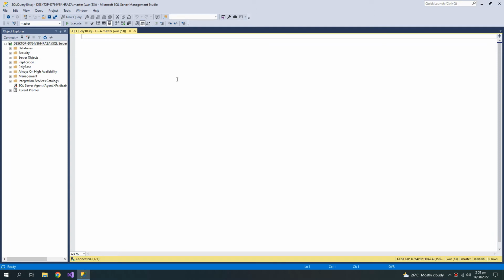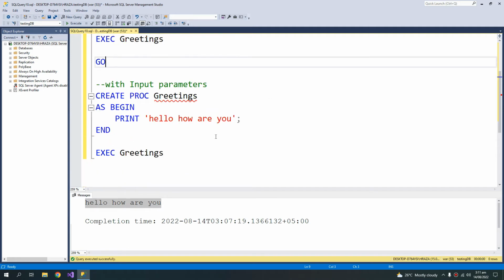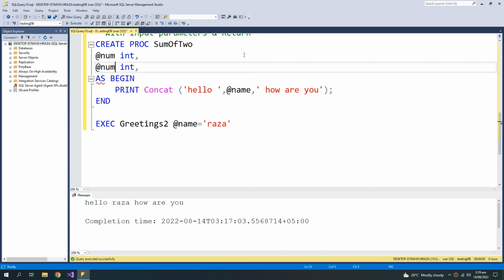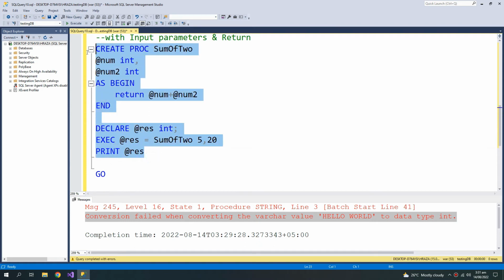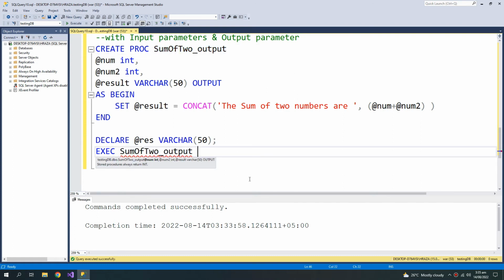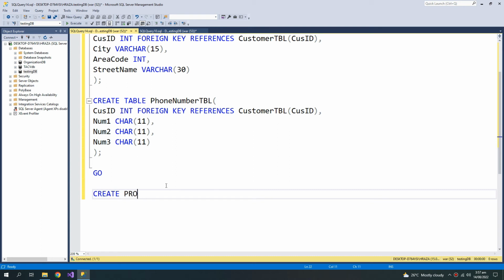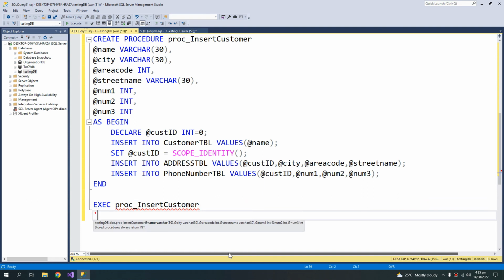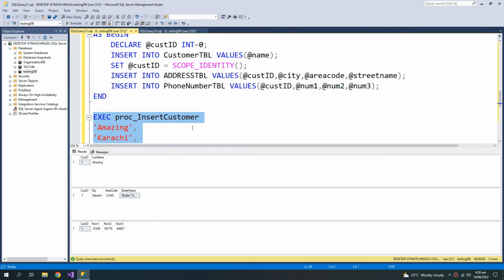Stored Procedures in SQL Server | Input, Output Parameters | Return Value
stored procedure in sql server tutorial series
input parameter and output parameter in proc sql server
return type in proc sql server
how to insert data using proc in sql server
how to write proc in sql server to insert data into multiple tables